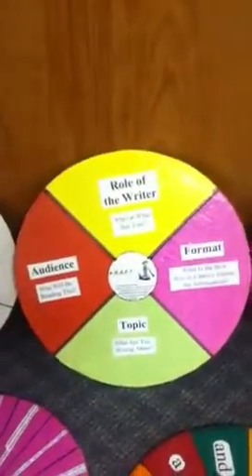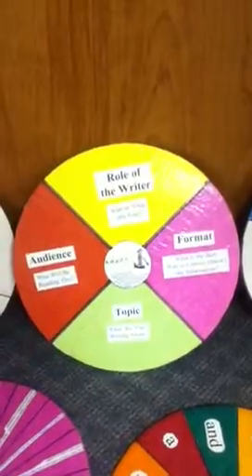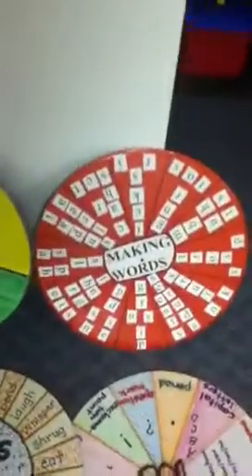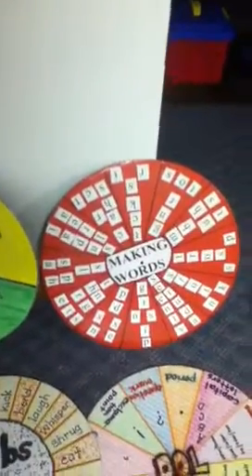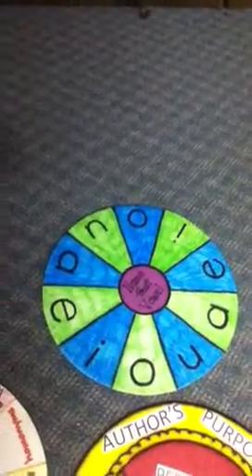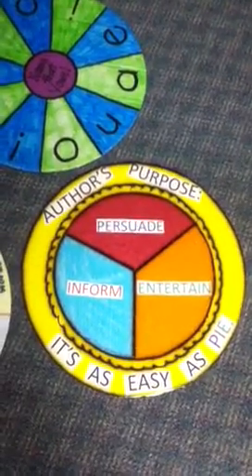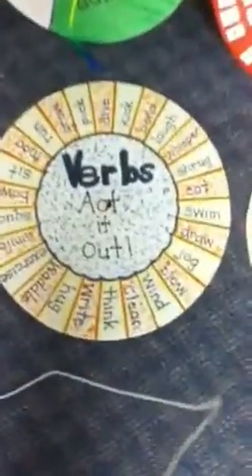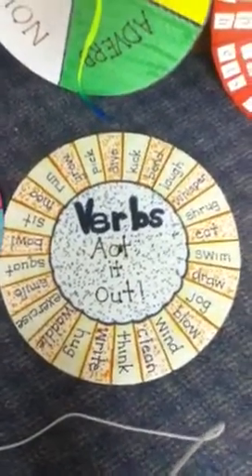Multiple Intelligence Lesson 1